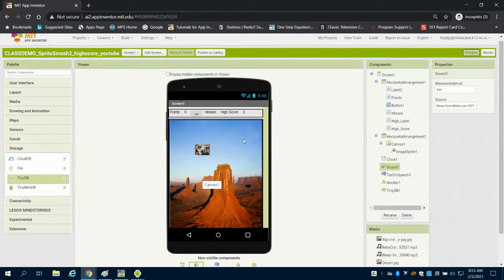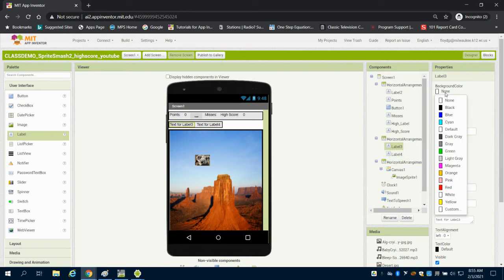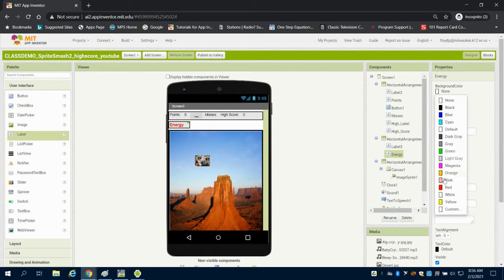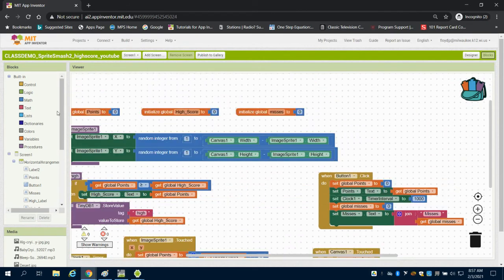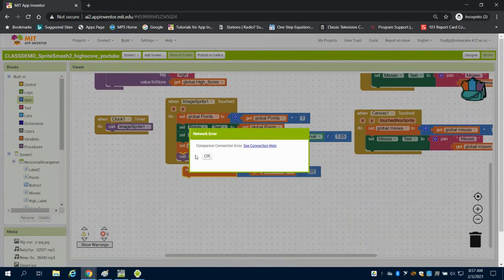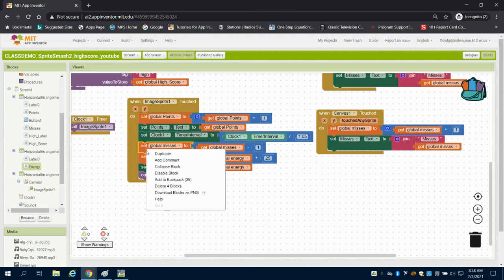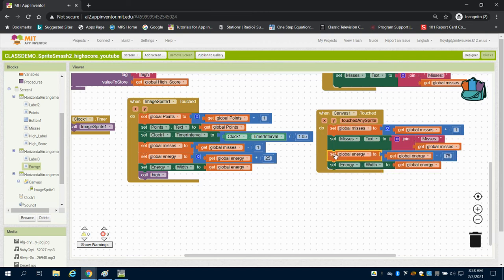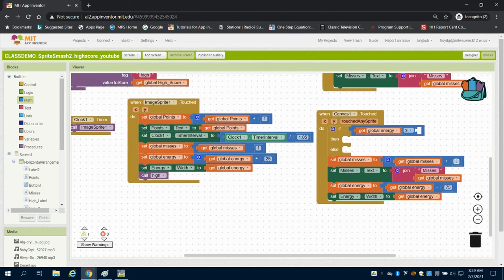Sprite Smash Energy Bar #1 MIT APP INVENTOR 2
Sprite Smash Energy Bar #1 MIT APP INVENTOR 2 PLTW APP CREATORS